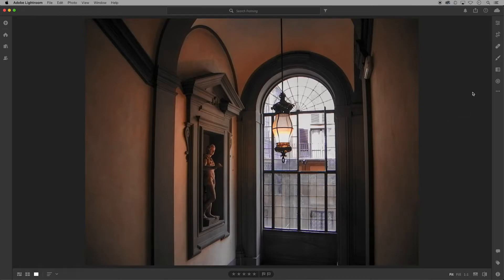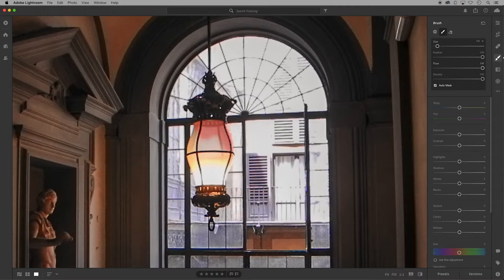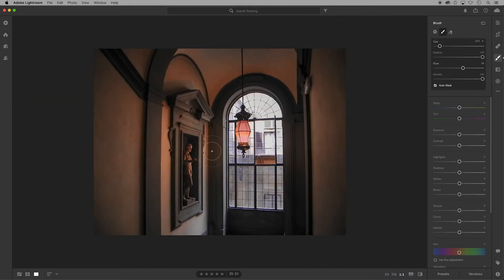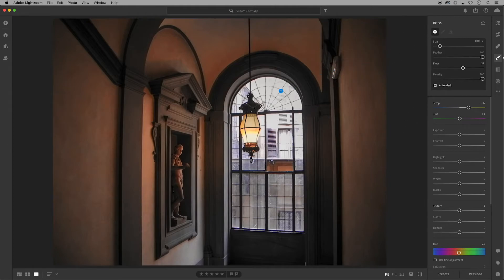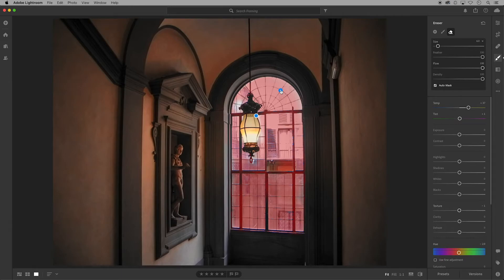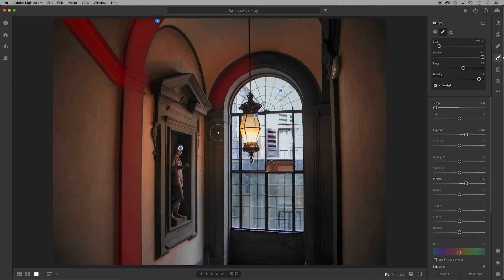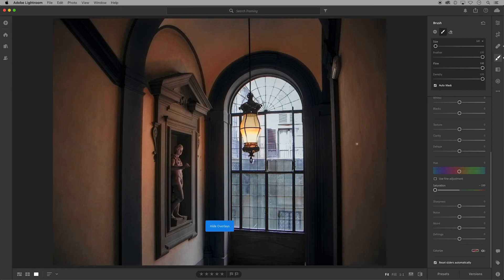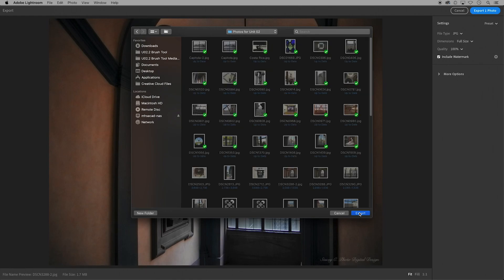Brush Tool in Adobe Lightroom CC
Learn how to use the Brush Tool in Adobe Lightroom CC (Mobile) to make precise, creative edits that bring your photos to life! In this tutorial, I’ll show you how to apply selective adjustments with the brush tool to enhance details, improve lighting, and perfect your images with ease.

🔹 In this video, you’ll learn:
How to find and use the Brush Tool in Lightroom CC
Techniques for selective editing and masking
Adjusting exposure, color, and texture with brushes
Tips for creating natural, polished results

Perfect for photographers and editors who want more control and creativity in their Lightroom workflow.